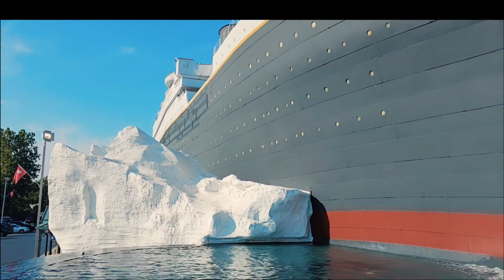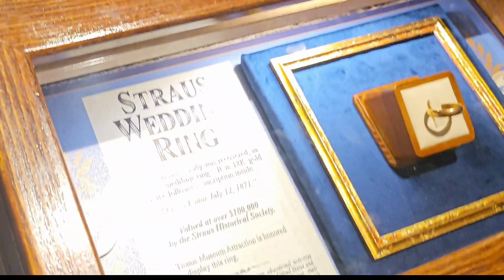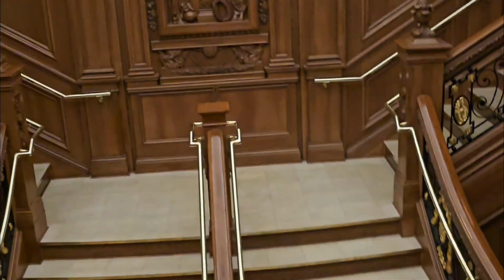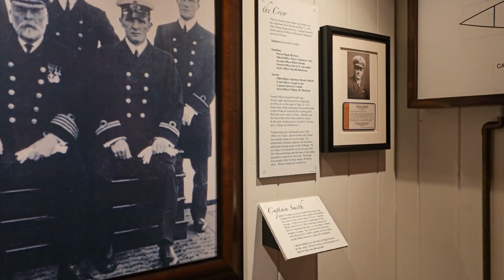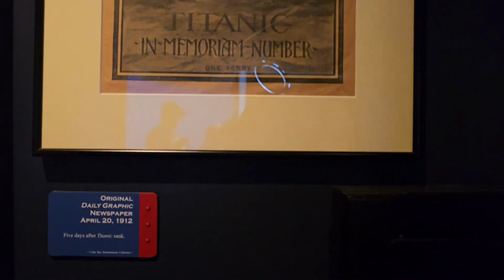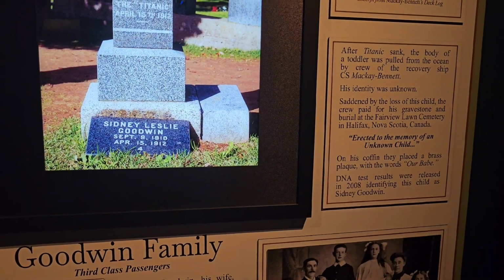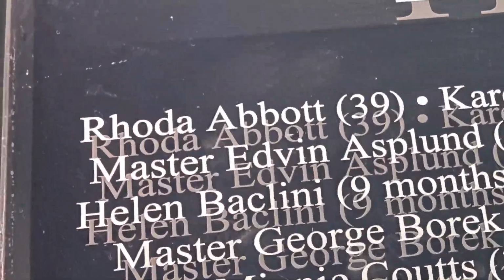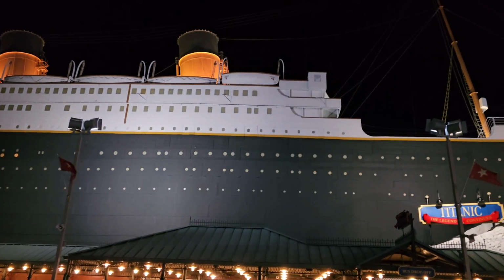Explore a replica of the RMS Titanic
Come along with me and explore the Titanic in Branson.